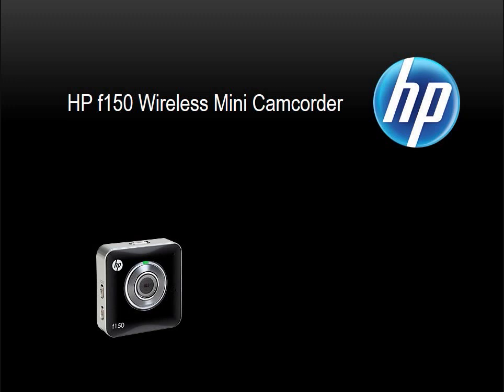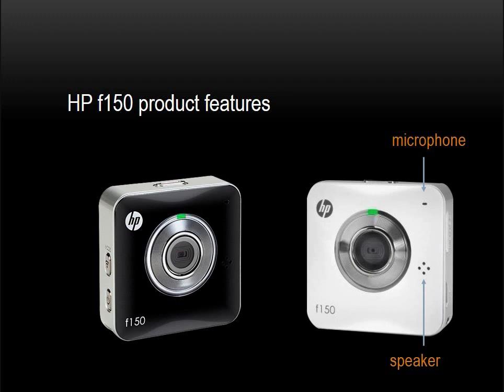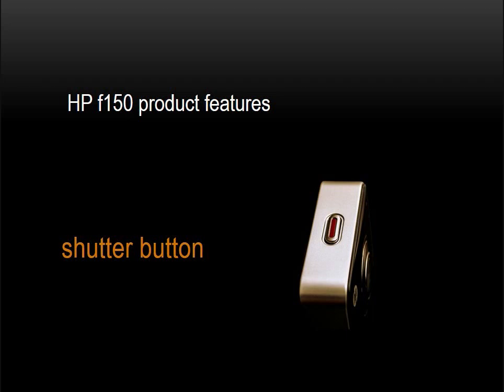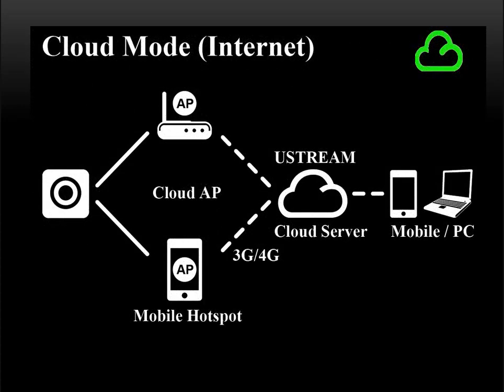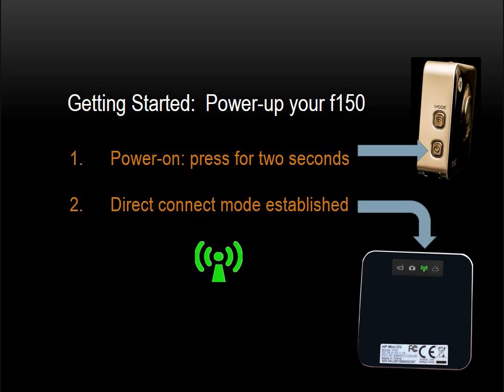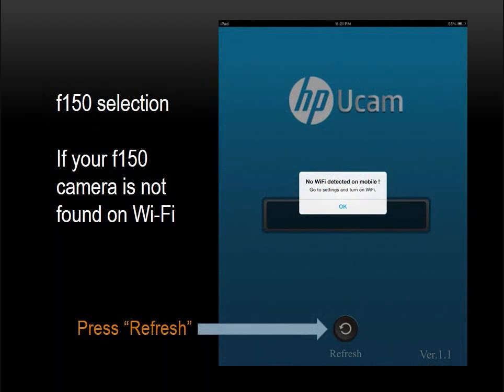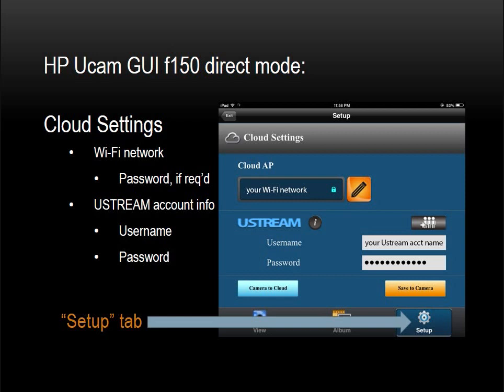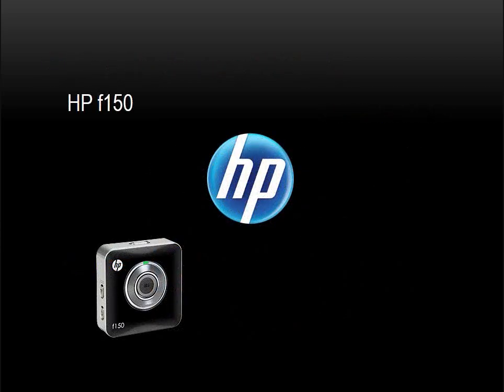HP f150 Wi-Fii enabled Digital Camcorder productvideo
This video describes the HP f150 miniature digital video camcorder